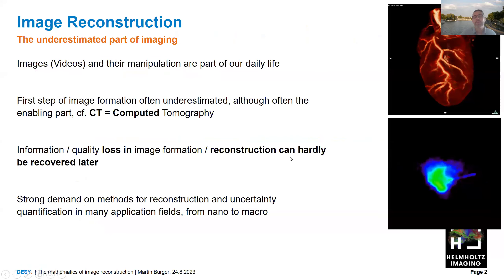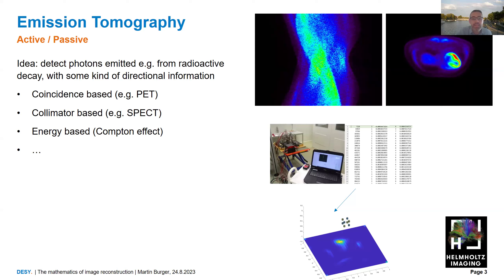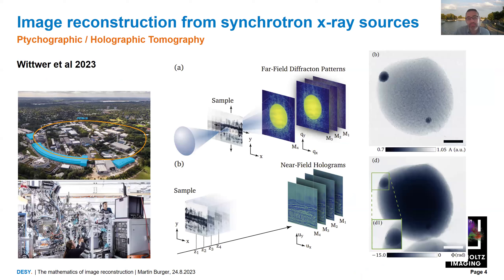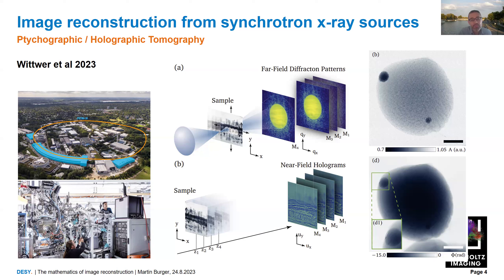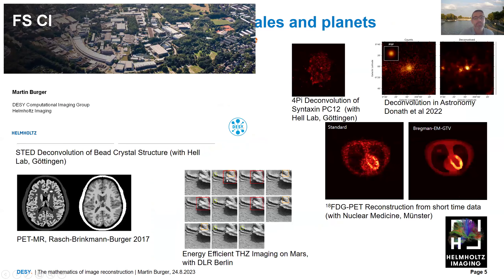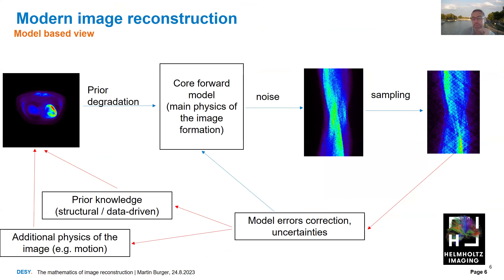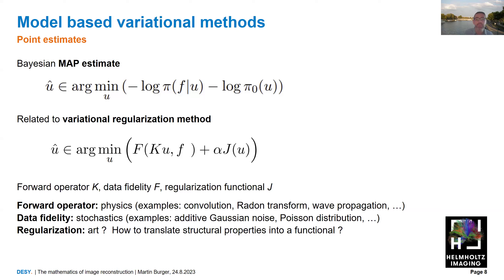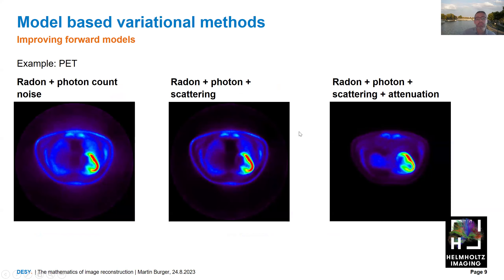International Zoom Inverse Problems Seminar, Mar 7, 2024, Martin Burger (DESY, Universität Hamburg)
Title: Image Reconstruction – The Dialectic of Modelling and Learning.